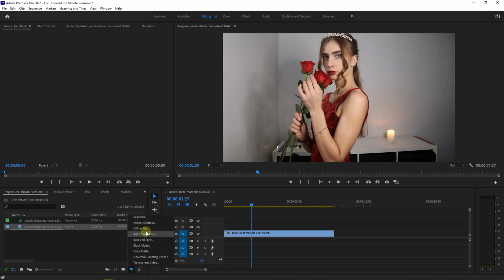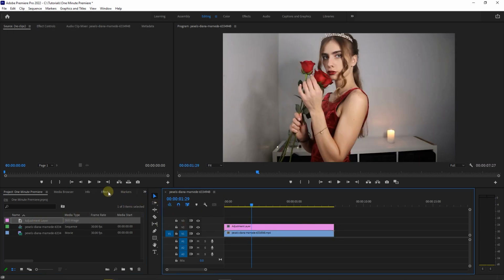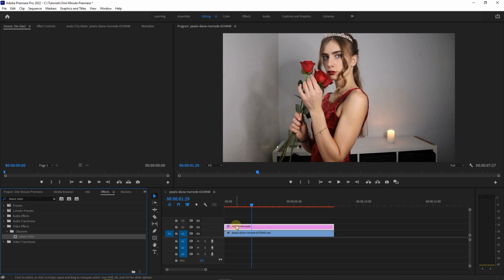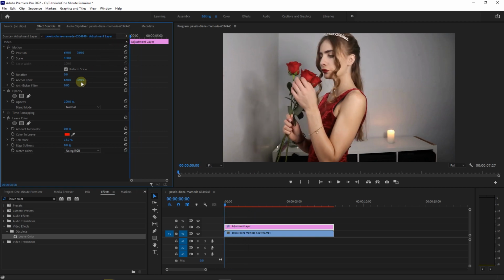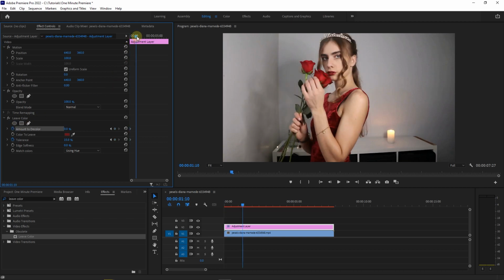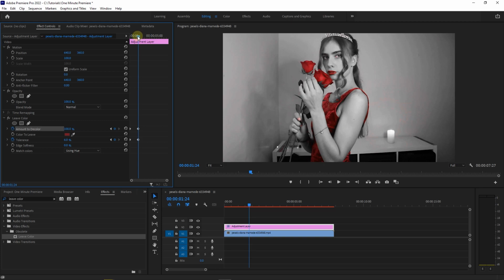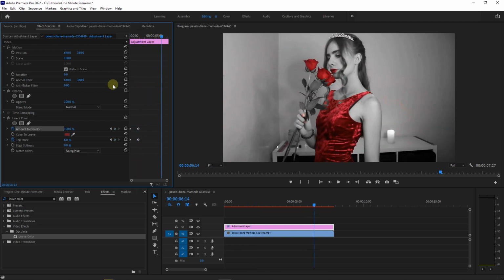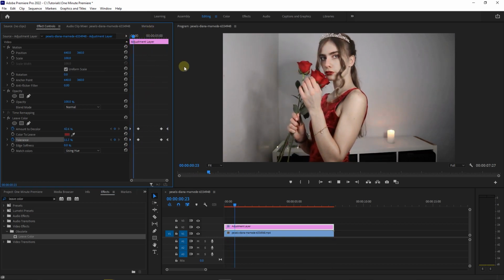How to SLOWLY Black and White Video Except for One Color in Premiere Pro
Transform your video in Premiere Pro by gradually turning it black and white while preserving a specific color (e.g., red). Utilize adjustment layers and the "Leave Color" effect to achieve this captivating transition effect with ease.

How to Slowly Black and White Video Except for One Color in Premiere Pro Chapters:
00:00 Intro
00:11 Create an adjustment layer
00:22 Use leave color effect in premiere pro
00:41 Create transition

To achieve the desired effect of slowly turning a video black and white while leaving only one color, follow these steps in Premiere Pro. Start by adding your video to the timeline. Then, create a new adjustment layer with default settings and place it above your video clip. Adjust the duration of the adjustment layer to match the length of your clip.

Next, navigate to the effects panel and search for the "leave color" effect. Drag and drop this effect onto your adjustment layer. With the adjustment layer selected, go to the effect controls and ensure that the playhead is positioned at the start of the clip.

Click on the eye dropper tool within the leave color effect to select the specific color you want to preserve. Set the "match colors" option to "using hue." To gradually transition the video to black and white, create keyframes for the "tolerance" and "amount to decolor" parameters. Move the playhead slightly forward and adjust these values until you can see only the color you have chosen, while the other colors turn black and white. This will create a second set of keyframes.

Continue moving the playhead to the desired point where you want the video to start regaining color. Click on the circle buttons to create keyframes with the current value. Then, move the playhead slightly forward and click on the reset button to reset the parameters. Now, you have successfully achieved a smooth transition from color to black and white, except for one chosen color.